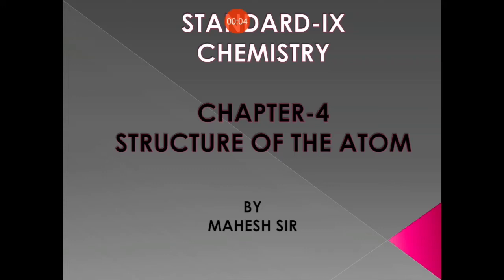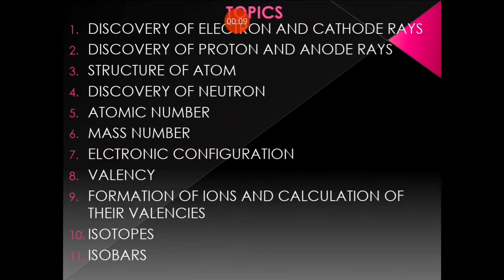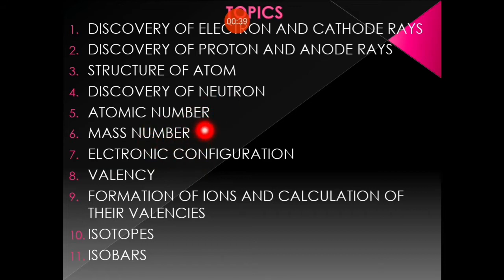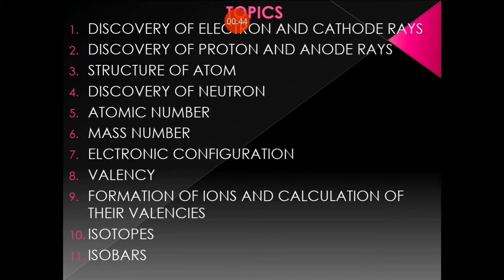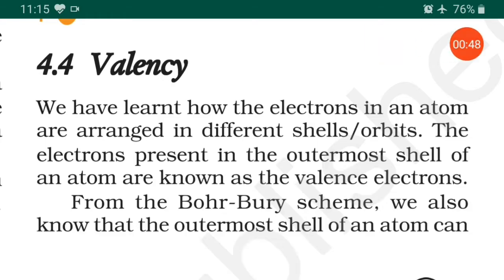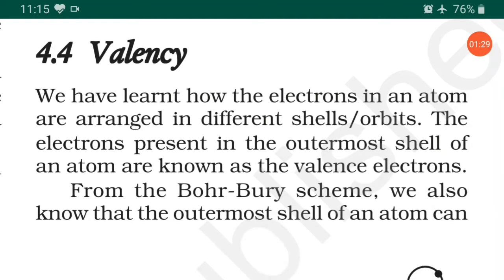STD:9:CHEMISTRY:CHAPTER 4: STRUCTURE OF THE ATOM: VALENCY; ATOMIC AND MASS NUMBER; ISOTOPES ISOBARS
MAHESH